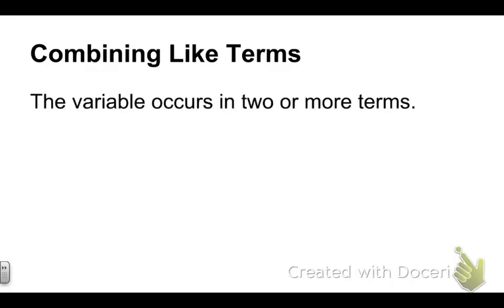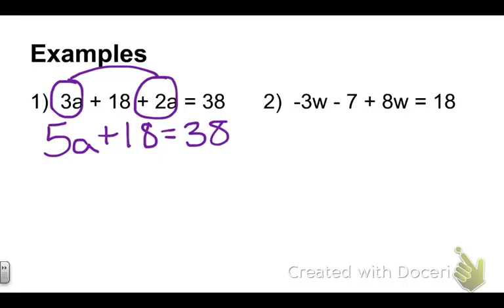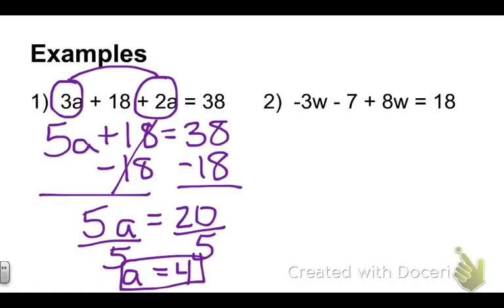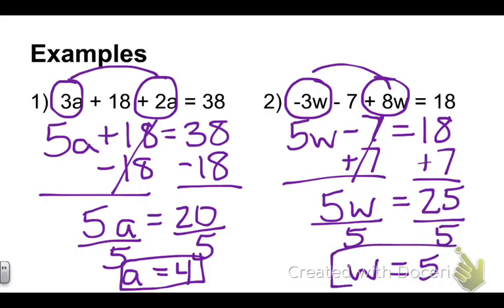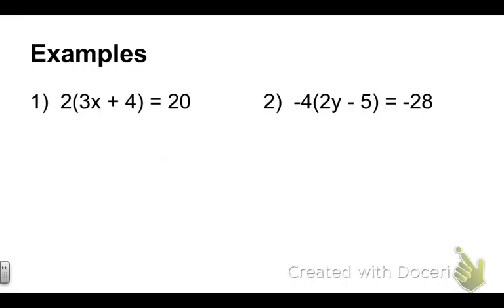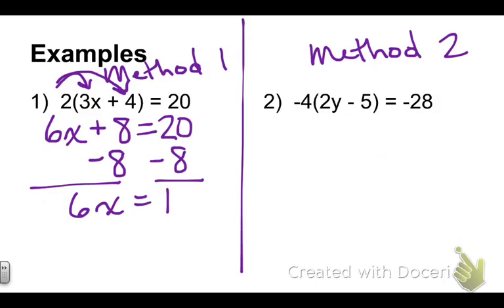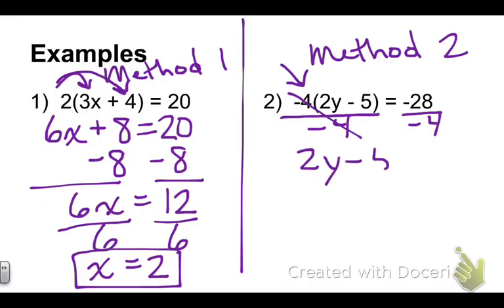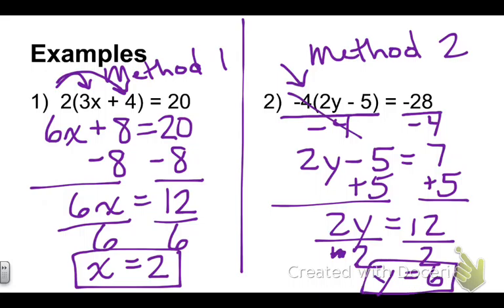8-4 Solving Multi-Step Equations